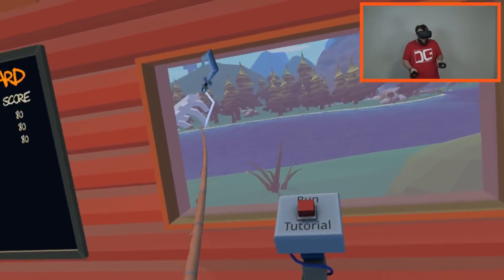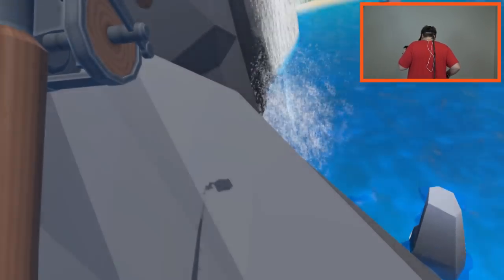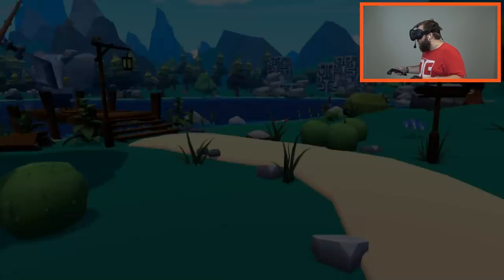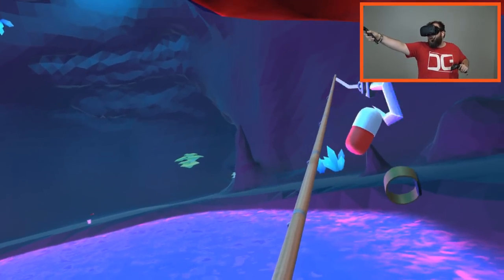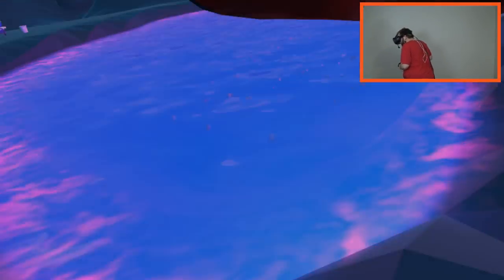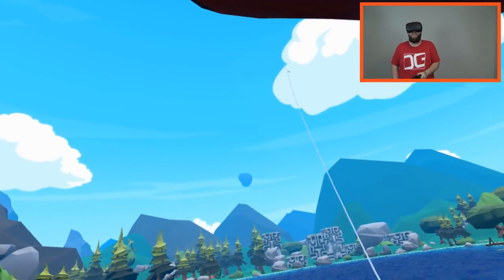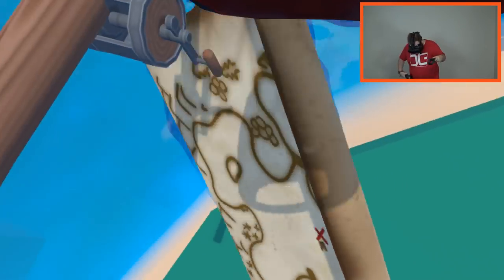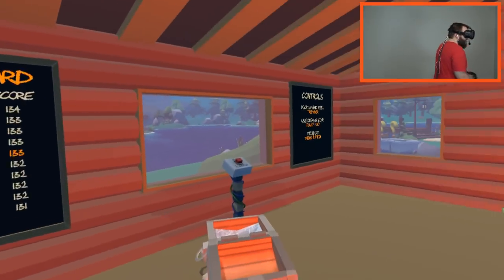Crazy Fishing - Legendary Fish Hunting - The Lava Fish! - Crazy Fishing VR Gameplay (HTC Vive)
Welcome back to Crazy Fishing VR! Today we're out once again catching some Legendary Crazy Fish and exploring this crazy world. Crazy Fishing is a VR fishing game where you explore the world looking for some of the craziest fish around.

Expect the unexpected when you set out on an innocent fishing trip as Crazy Fishing pairs a challenging fishing experience with VR environmental interactions, exploration and discovery!